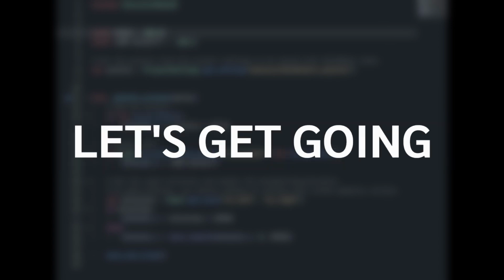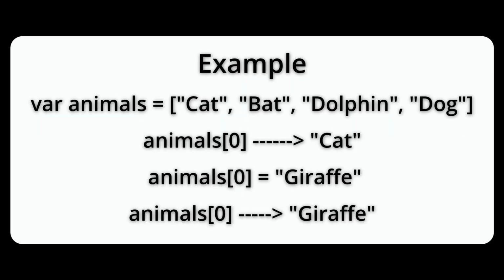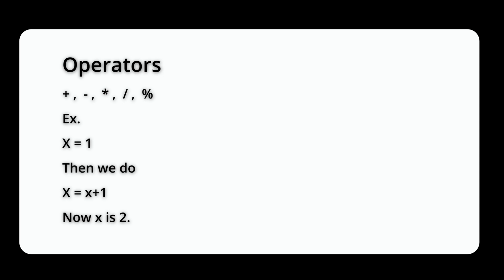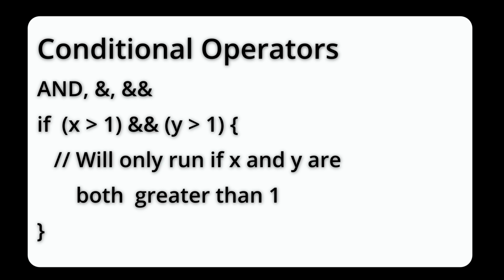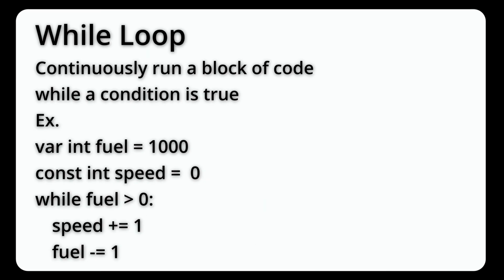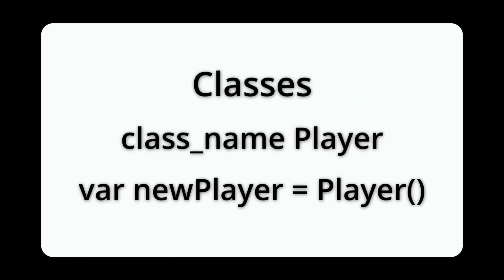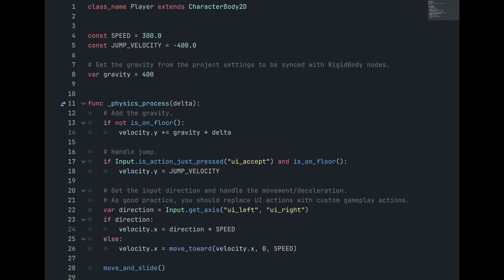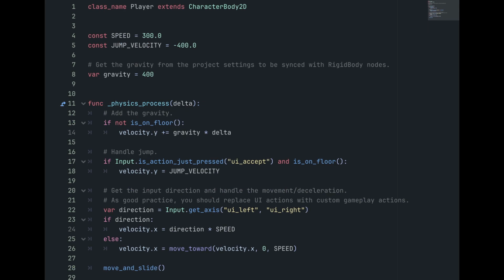Programming Basics FOR BEGINNERS | Godot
Want to make games but don't know how to code?
I'll be covering all the fundamental concepts you need to get started.

Chapters
Intro: 00:00
Variables: 00:35
Datatypes: 00:55
Operators: 03:02
Comparison Operators: 03:40
Conditionals: 03:58
Conditional Operators: 04:49
Loops: 05:35
Functions: 06:43
Classes: 07:36
Going Over Real Script Example: 09:08
Outro: 11:03